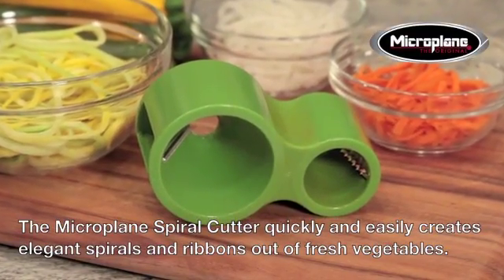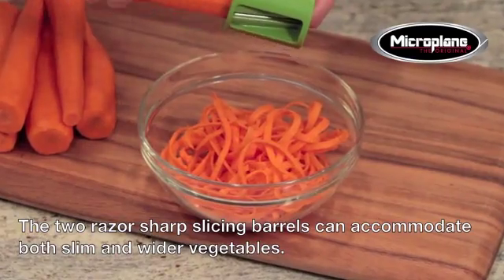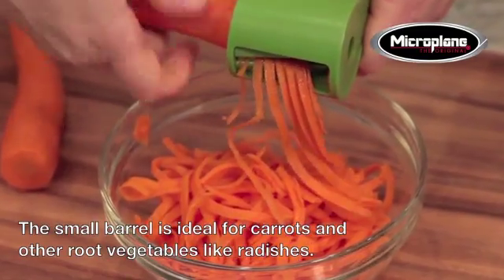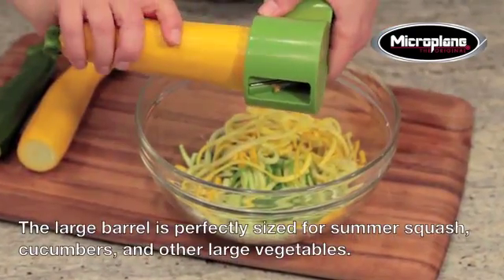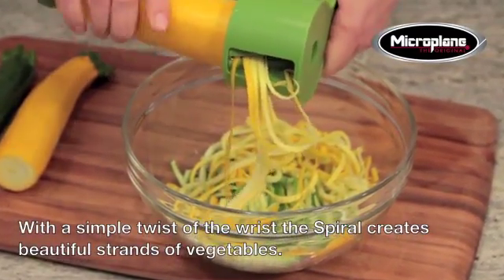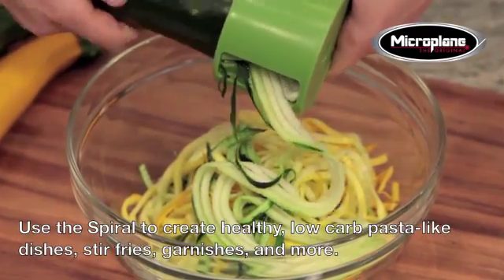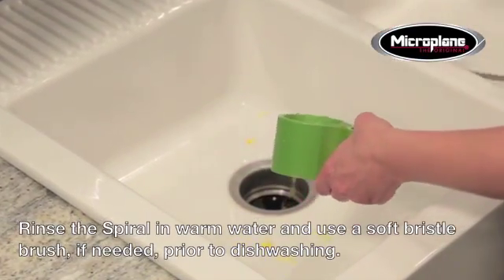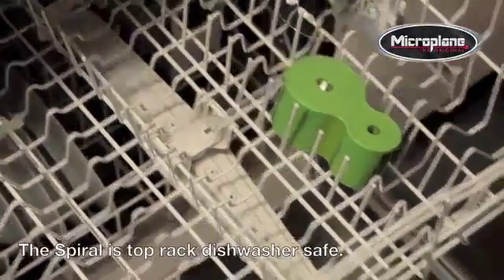Microplane® Spiral Cutter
The Spiral Cutter from Microplane creates beautiful ribbons out of fresh vegetables, such as zucchini, carrots, cucumbers and radishes using two razor-sharp slicing barrels.